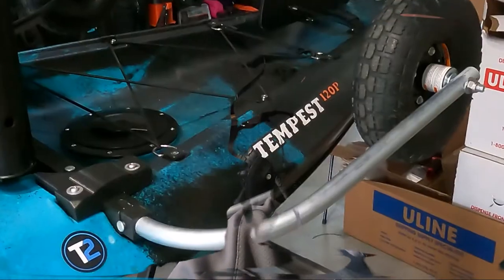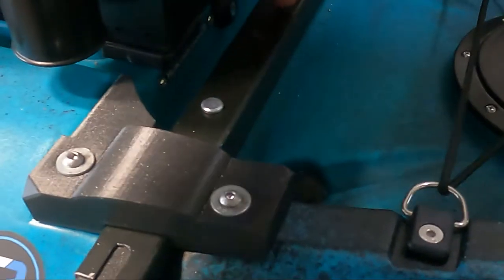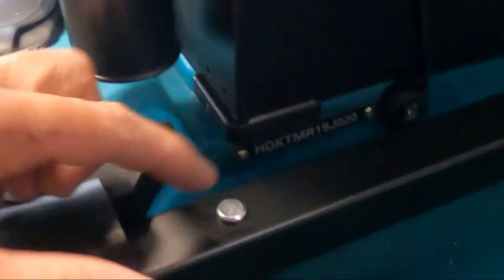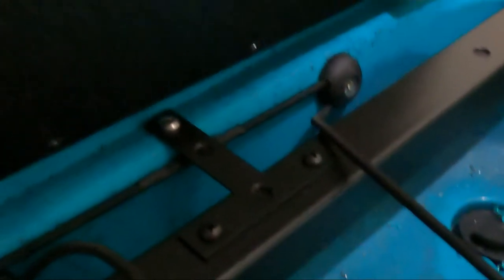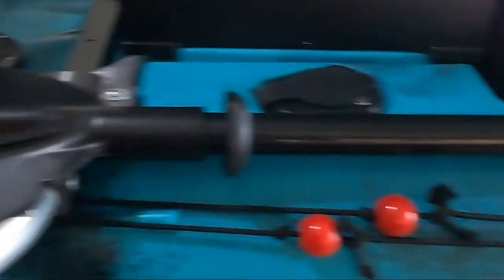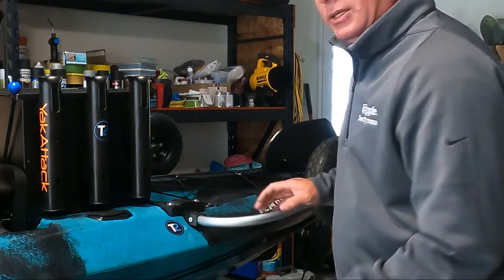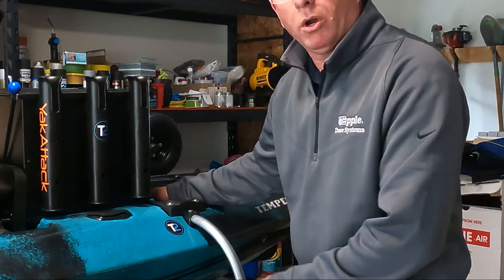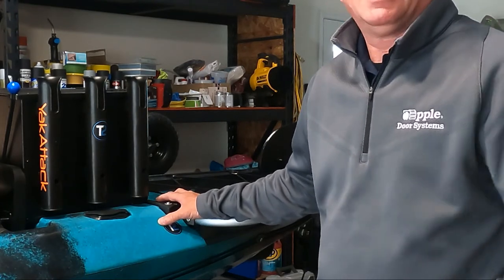HooDoo Tempest Landing Gear V2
Landing gear build for the HooDoo Tempest 120P and Hybrid Kayaks..Built by Tony Tillman (T2 Creations)

I am making these on a "per order" basis and in limited quanties.